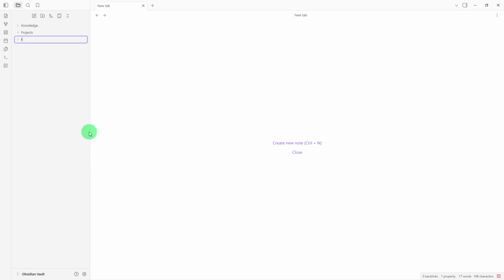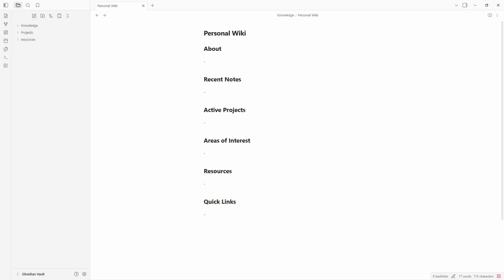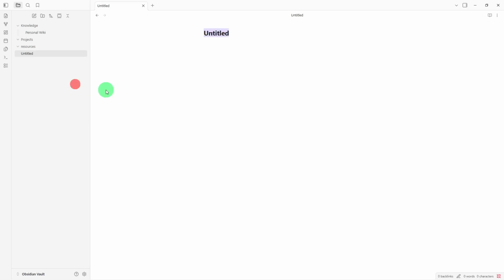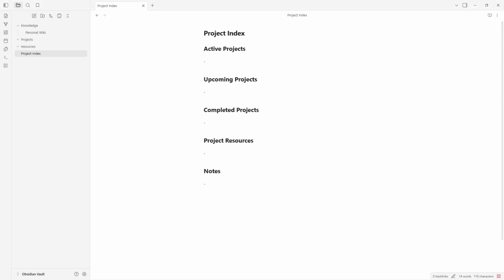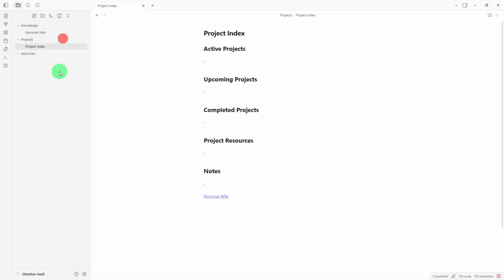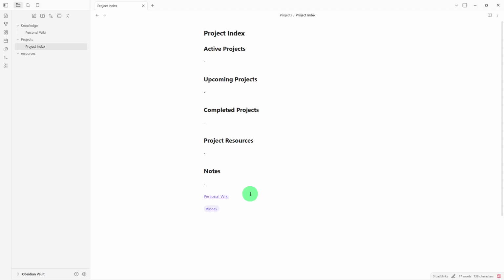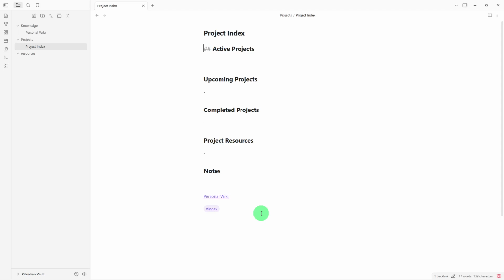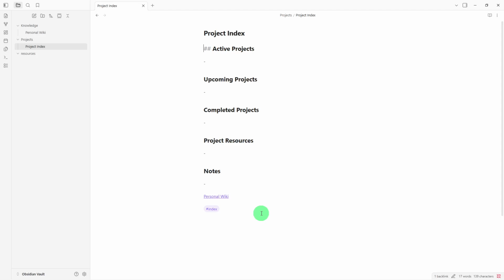How To Build Obsidian Personal Wiki [New Method]